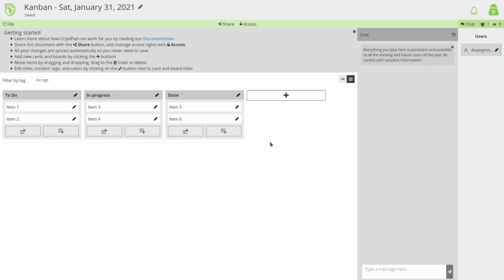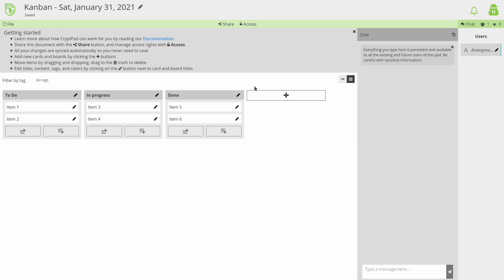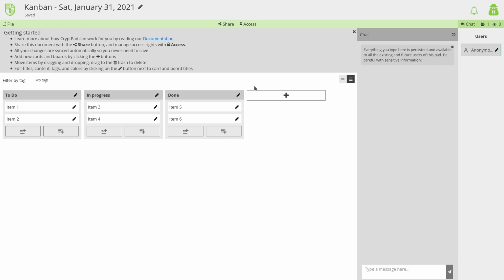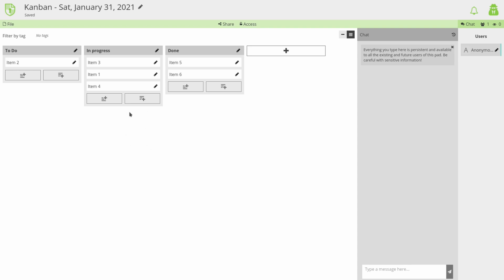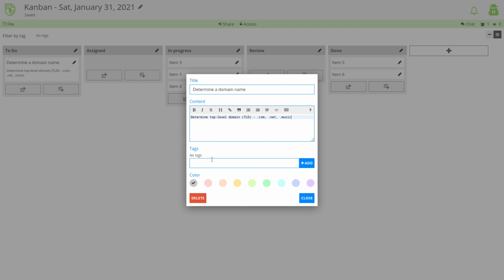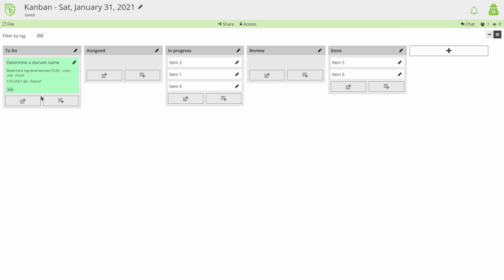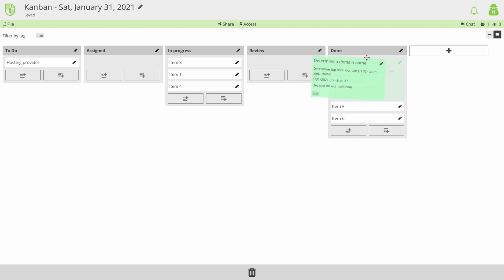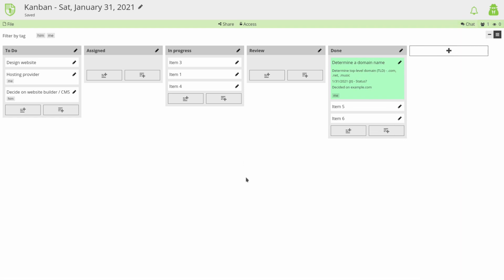CryptPad Kanban for Private Agile Project Management